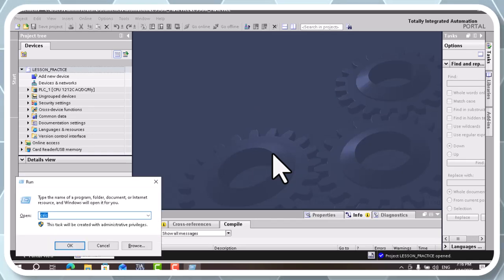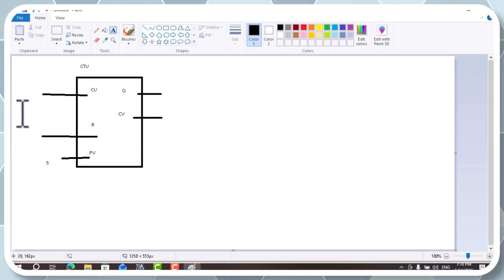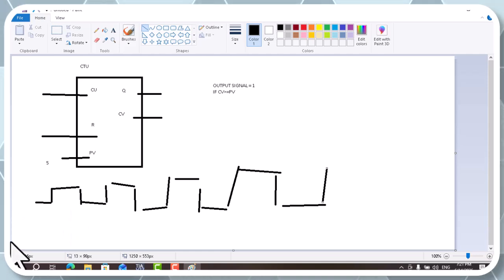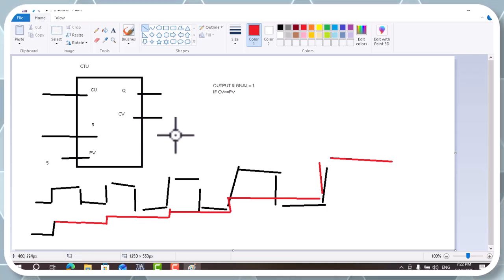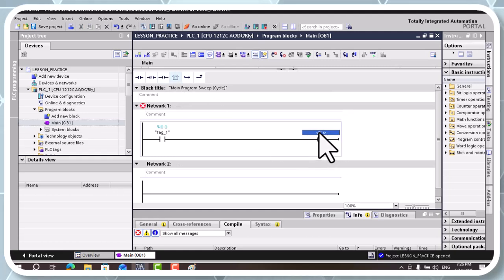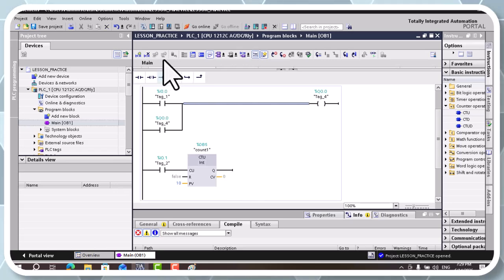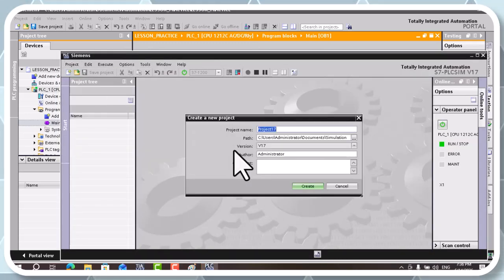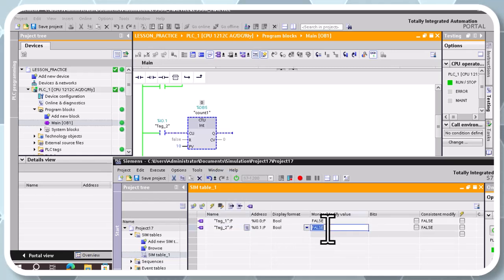Siemens TIA PORTAL Training — Lesson 13: S7-1200 UP counter CTU